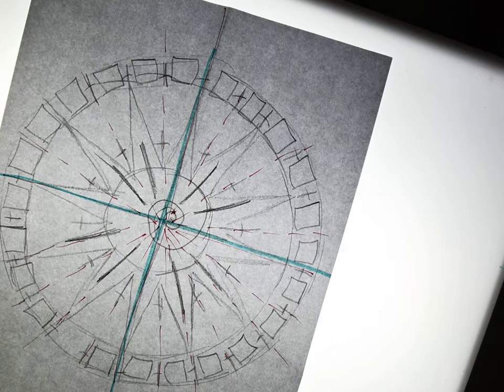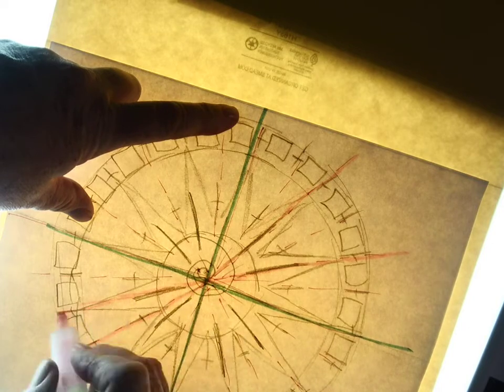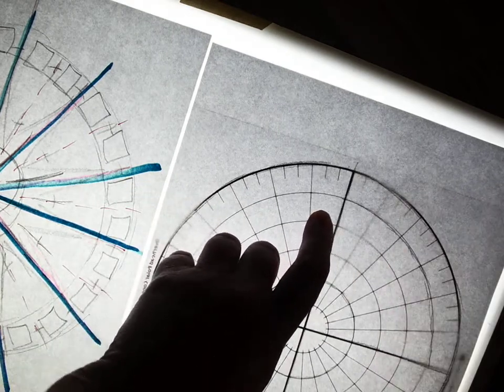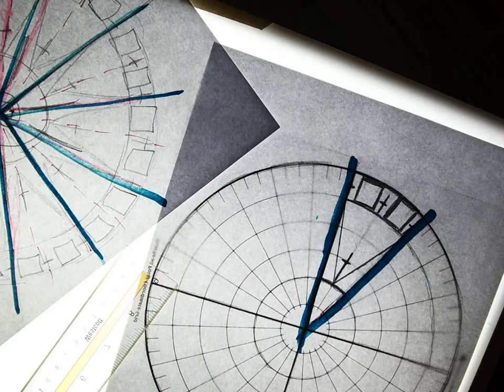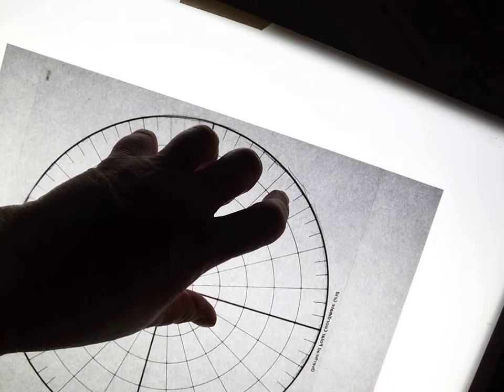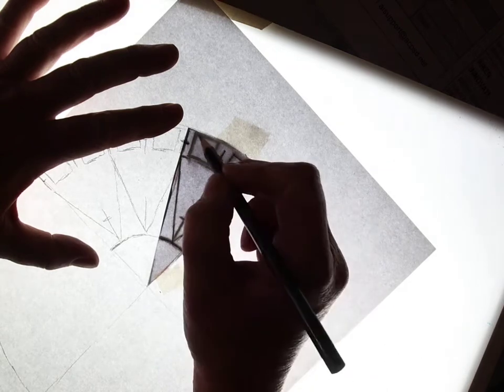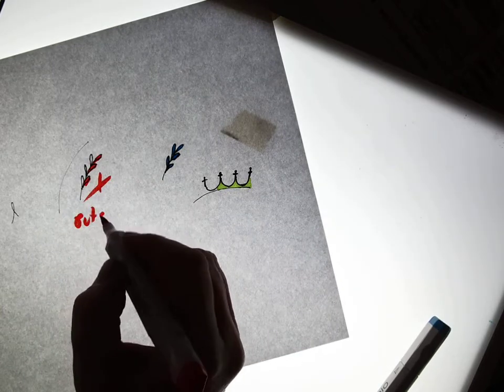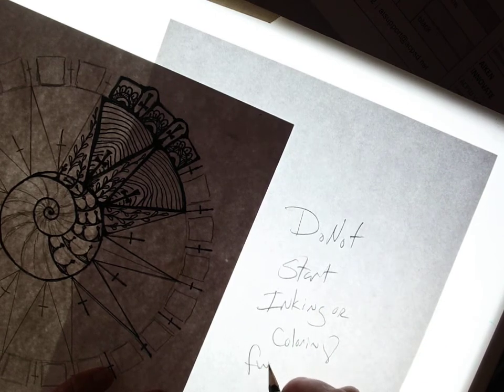MANDALA ZENTANGLE 2021 09 09 12 15 56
IN the process of Creating